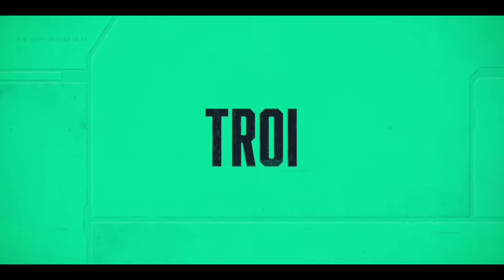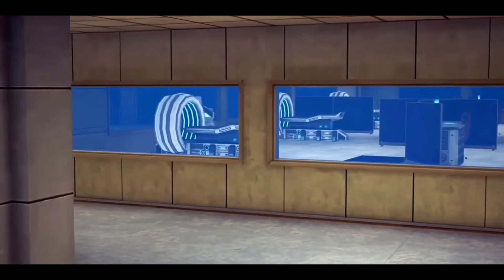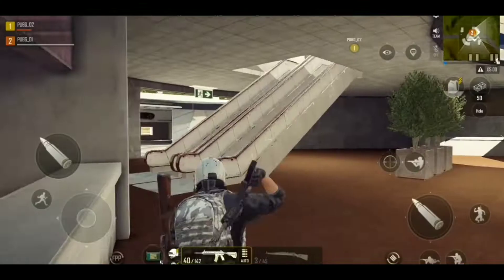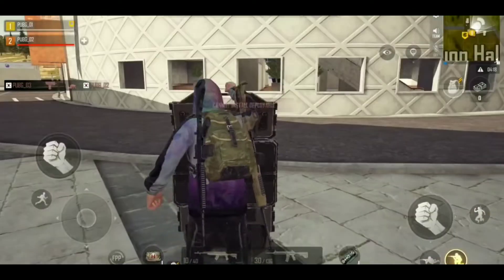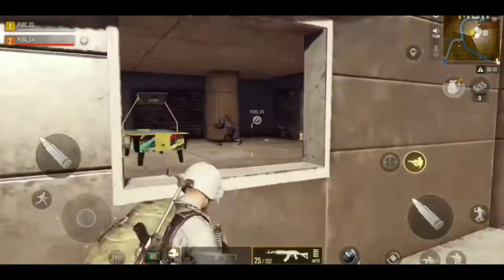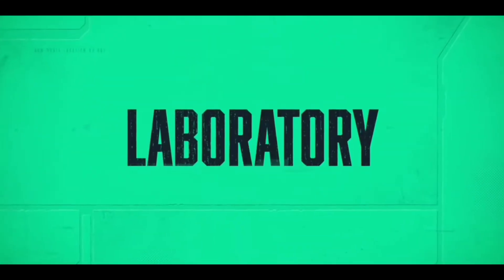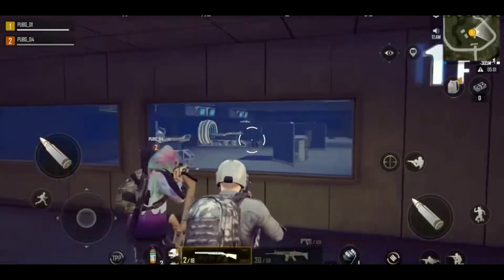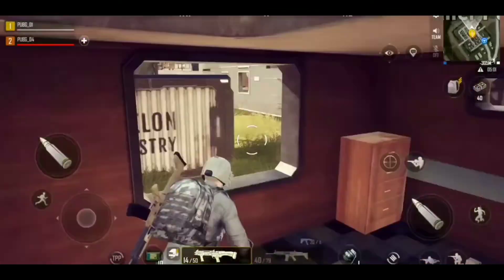PUBG NEW STATE FIRST LOOK | TRIO 2051| NEW ERANGLE MAP COMING | NEW FWS GUN COMING | NEW TDM MAP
PUBG new state leaks
first gameplay
first look
New map TRIO 2051
UAZ door open system
green flare
SHIELD
lobby first look
New ERANGLE map coming
TDM map coming
upcoming skins
season 1
New FWS gun coming
TDM map first look